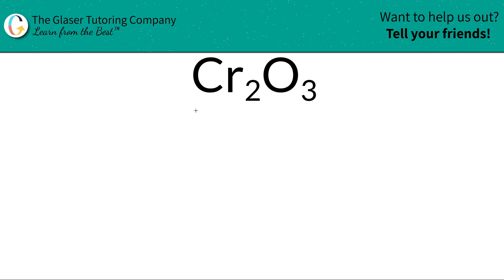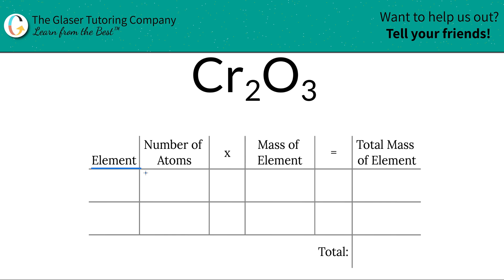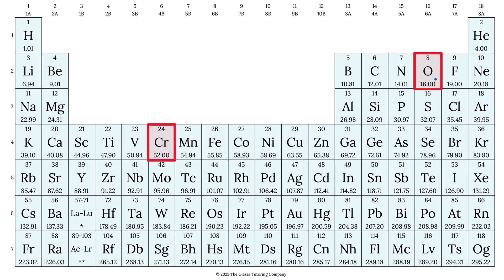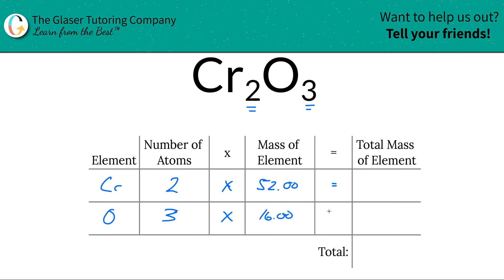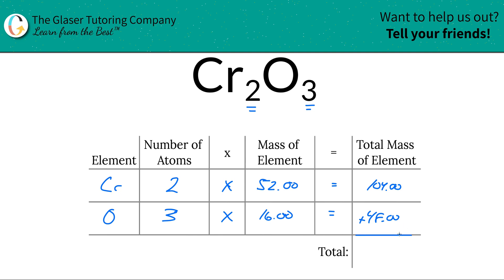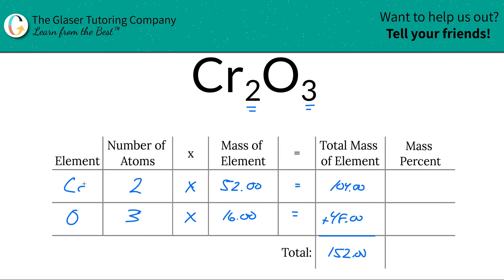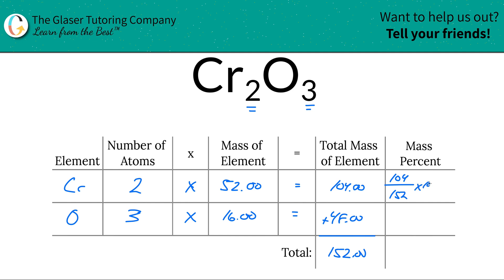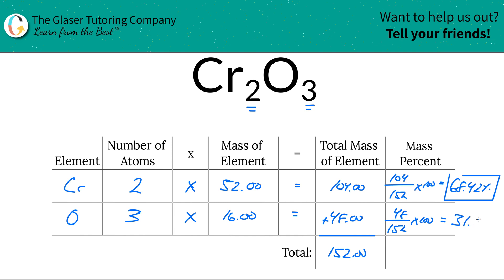How to find the percent composition of Cr2O3 (Chromium (III) Oxide)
Calculate the percent composition of the following:
Cr2O3 (Chromium (III) Oxide)